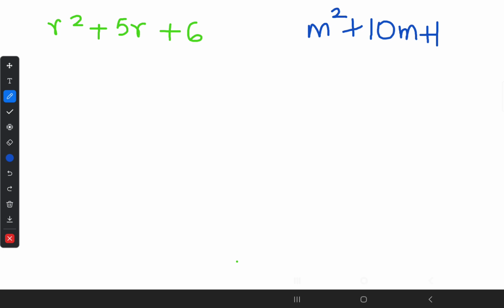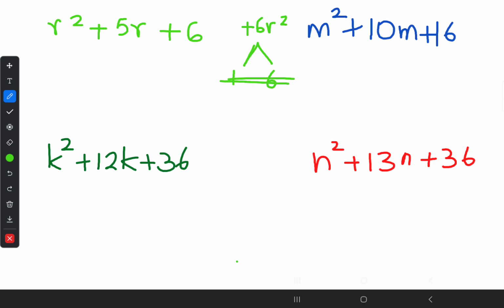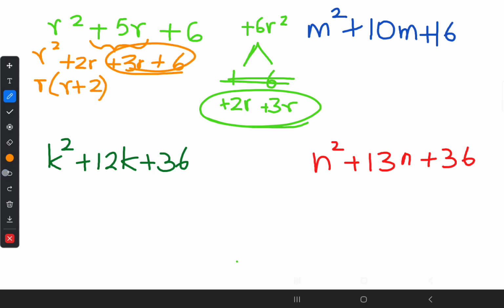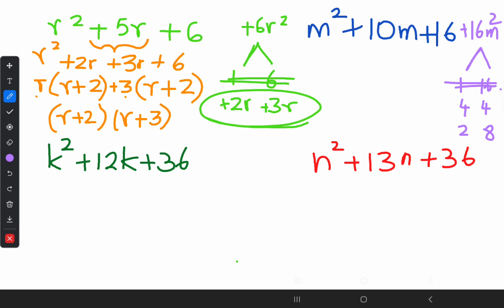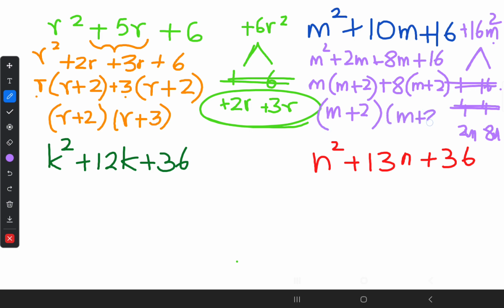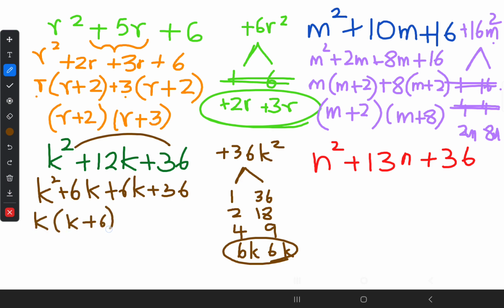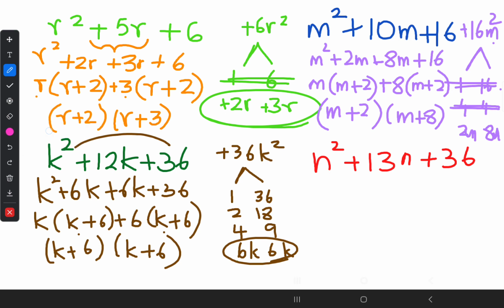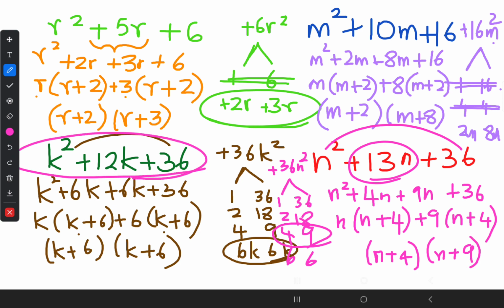Algebraic factorisation Example Questions grade 9, 10, 11🖇9️⃣ Algebraic factors | Quadratic function